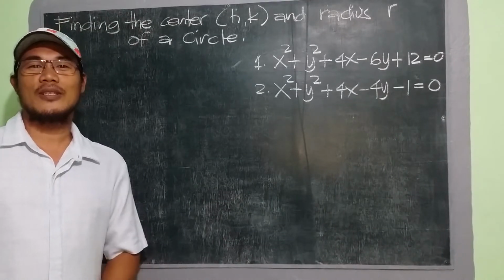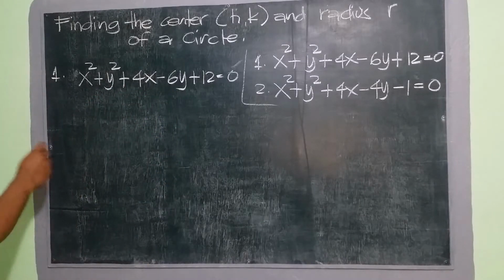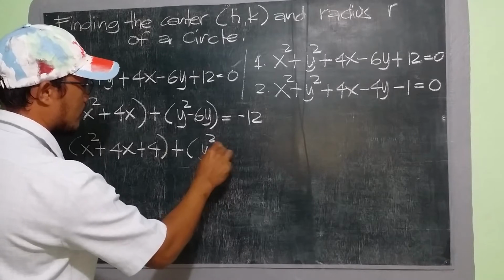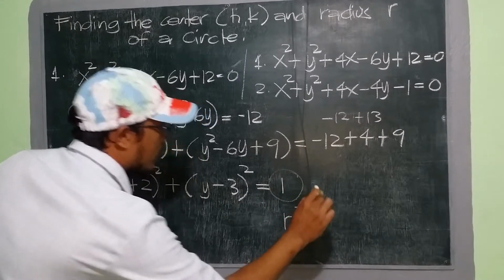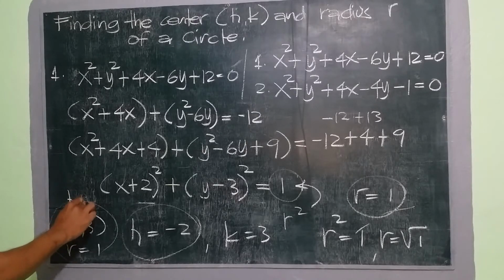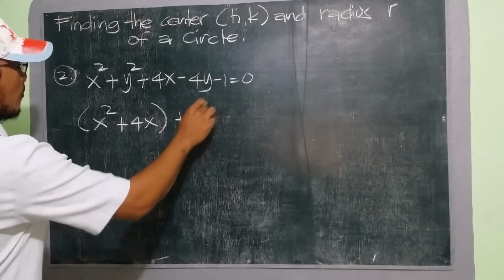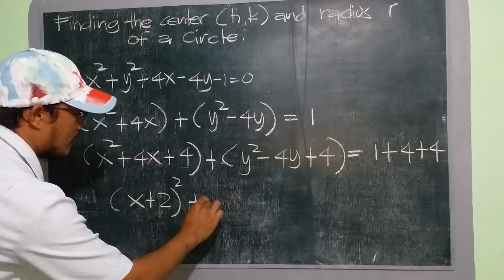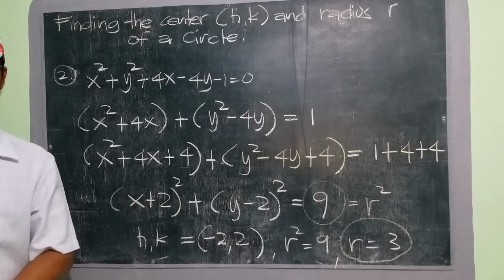Finding (h,k) the Center and radius r of a Circle.